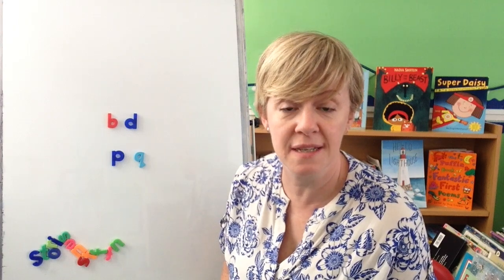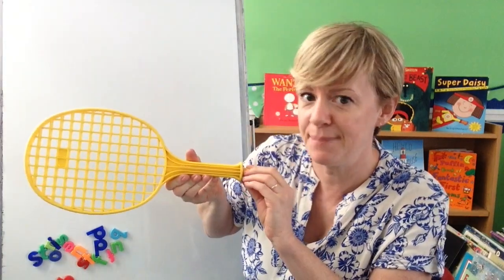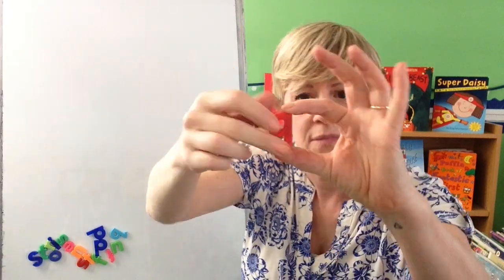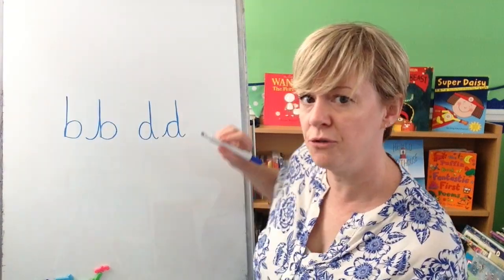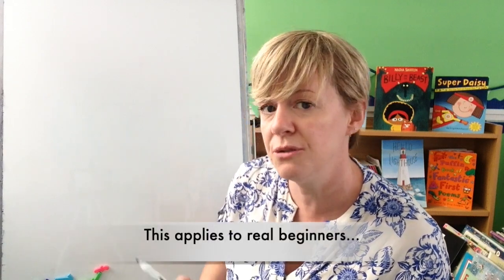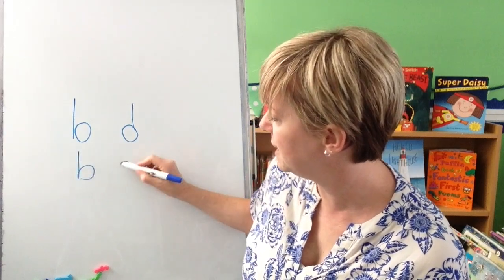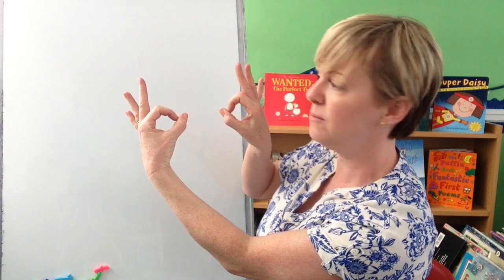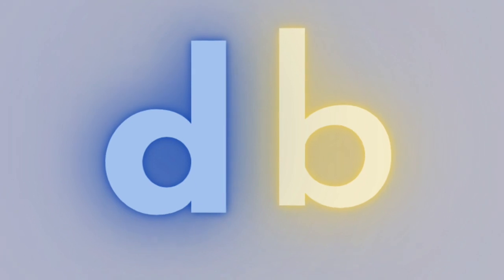b / d? Why do children muddle their letters? | A teaching resource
It's common for children to get their letters b and d the wrong way round (and others like p/q, e/a, i/j)
I will explain what a letter confusion is and where it comes from.  I'll also explain why lots of the things we do to help, actually confuse a child even more!